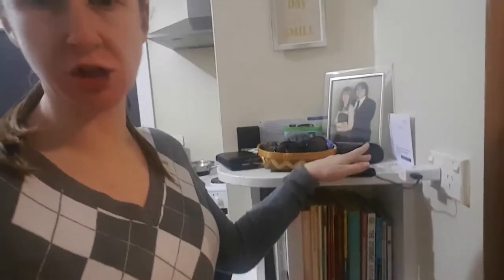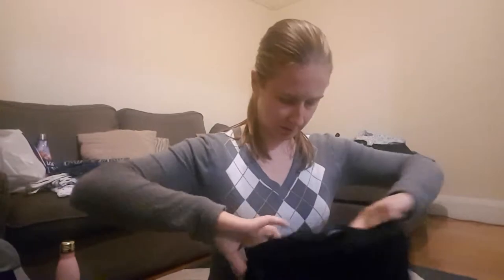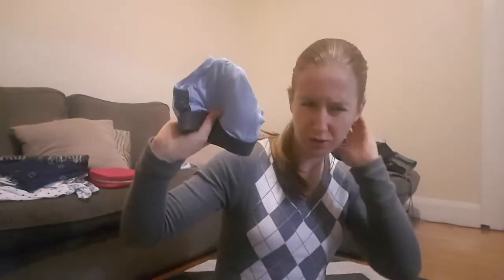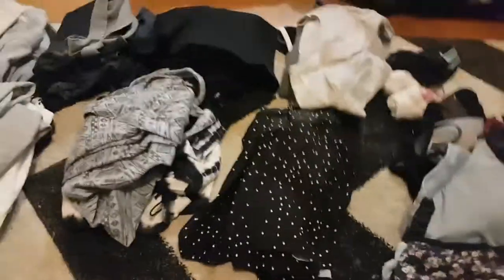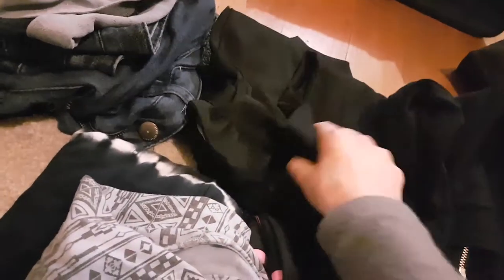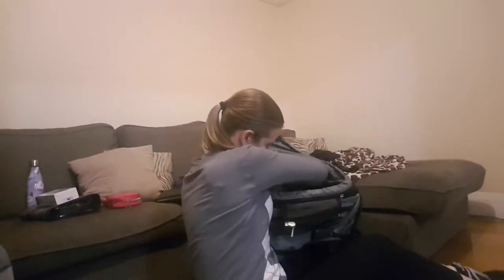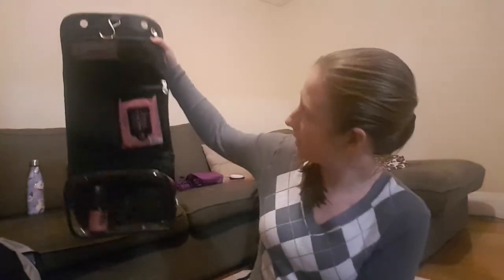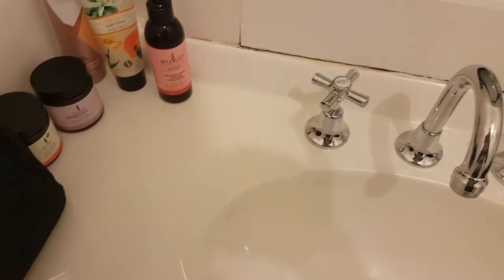Pack with me for JAPAN!!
Pack with me for my 3 week Japan trip!!! xox

Title: Summer Vibe by Pold
Genre and Mood: Hip Hop & Rap · Calm

FAQ:
Edited with Adobe Premiere Pro CC 2018
Equipment Used:
Samsung S7

(If send me a follow request shoot me a message letting me know you are from Youtube. I get random requests from very strange people, hense why my account is private)